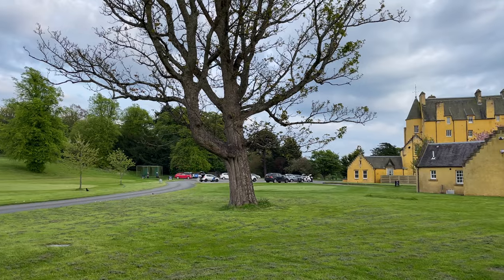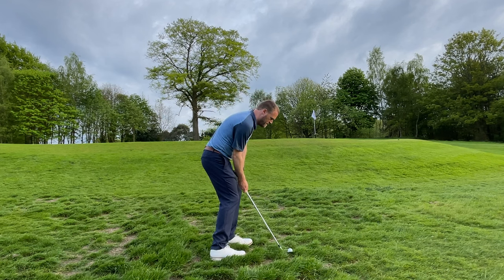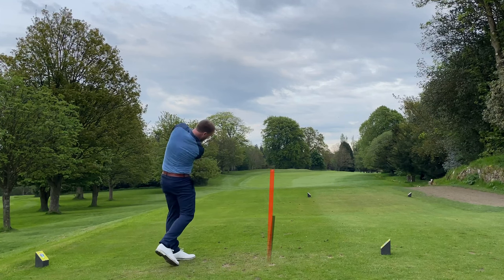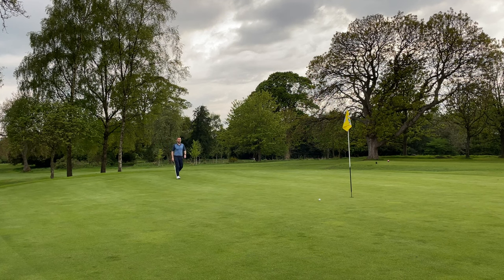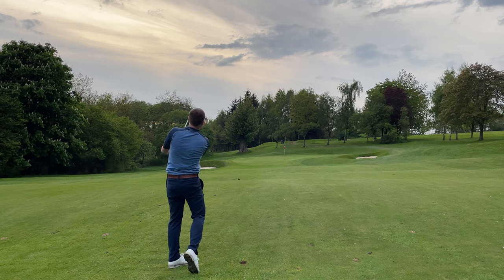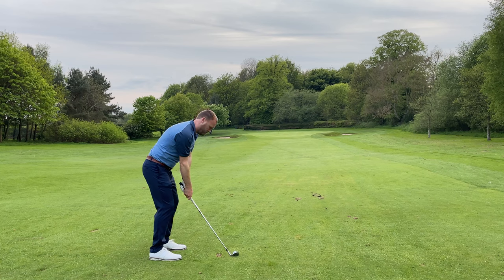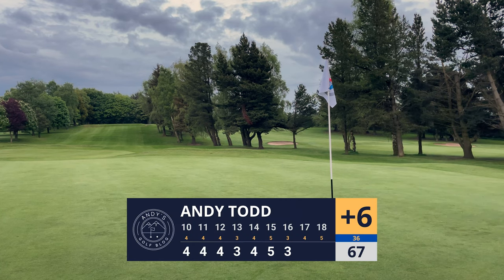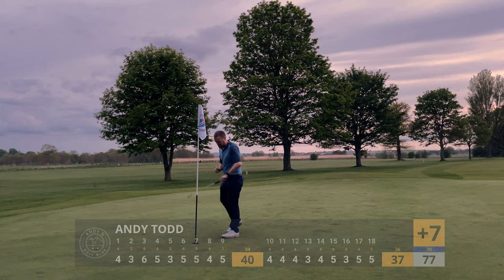Can I break 80 on my par 70 home course? - Watch me play all 18 holes.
Join me as I play 18 holes at Dunfermline Golf Club, talking you through each and every shot in just 13 minutes as I try to break 80 on this par 70 golf course. I'll show you the good shots, the bad shots and everything else in between. I've captured all of the footage in 4K and have included Shot Tracing for many of the shots within the video.

If you'd prefer to view a specific hole, feel free to use these handy hole-by-hole chapters:
Hole 1: 00:07
Hole 2: 00:41
Hole 3: 01:09
Hole 4: 02:10
Hole 5: 03:09
Hole 6: 03:32
Hole 7: 04:19
Hole 8: 05:01
Hole 9: 05:41
Hole 10: 06:24
Hole 11: 07:02
Hole 12: 07:40
Hole 13: 08:19
Hole 14: 08:50
Hole 15: 09:33
Hole 16: 10:15
Hole 17: 11:03
Hole 18: 11:54

In this video, I showed the Shot Scope PRO LX laser and X5 GPS and shot-tracking golf watch. You can find out more about both of these fantastic products in these videos: